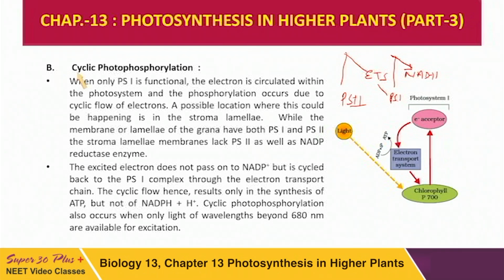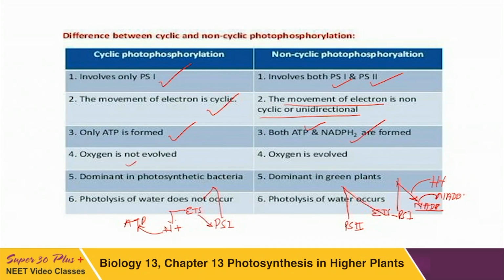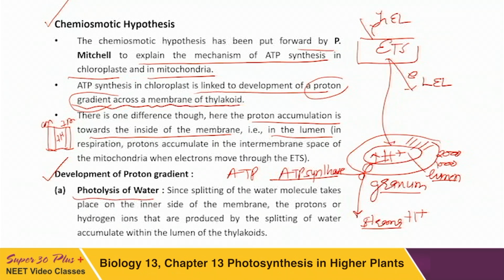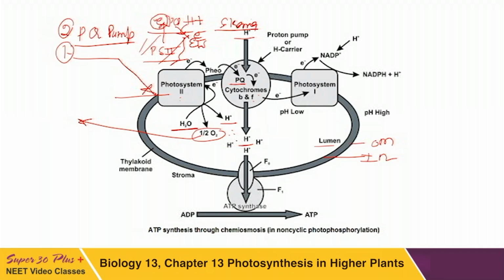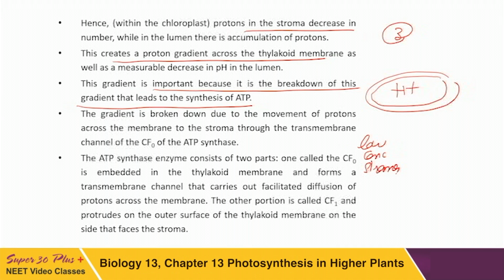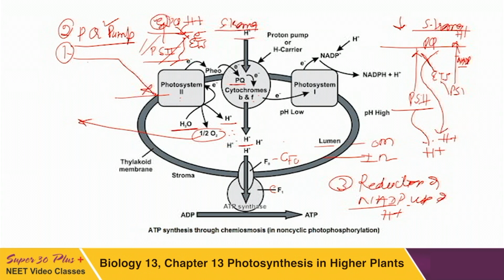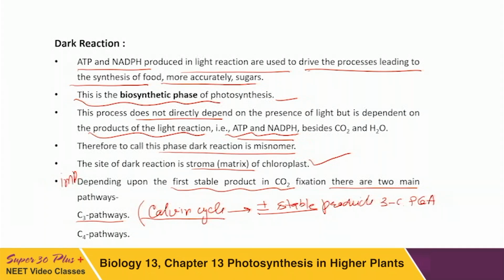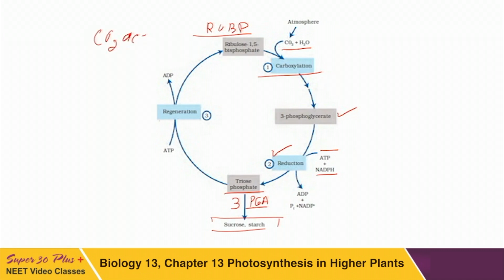Biology Class-11 | Chapter-13 Photosynthesis in Higher Plants Part-3 | JEE/NEET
Welcome to Super 30 Plus! 🌿📘 In this session of Biology Class-11, Chapter-13: Photosynthesis in Higher Plants (Part-3), we continue exploring the detailed processes of photosynthesis, crucial for JEE/NEET preparation.

‼️➖ 𝐏𝐋𝐀𝐘𝐋𝐈𝐒𝐓'𝐒 𝐋𝐈𝐍𝐊 ➖‼️